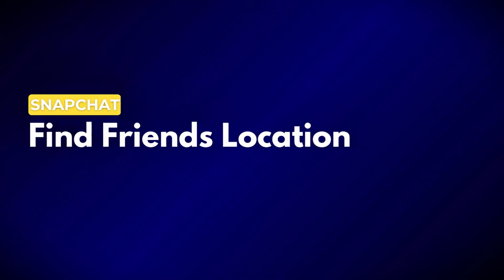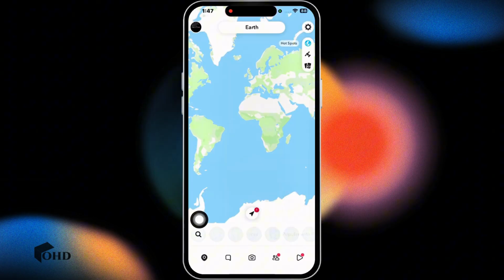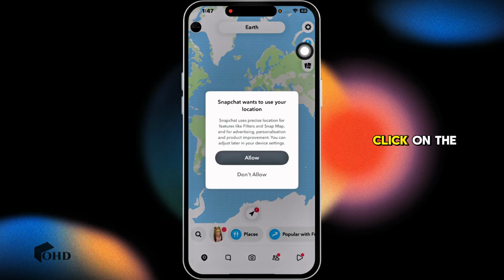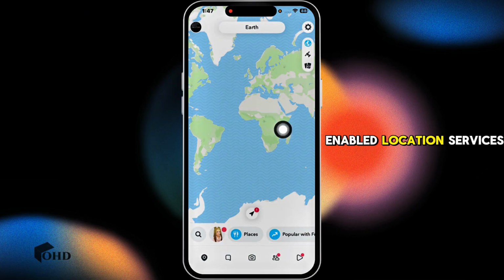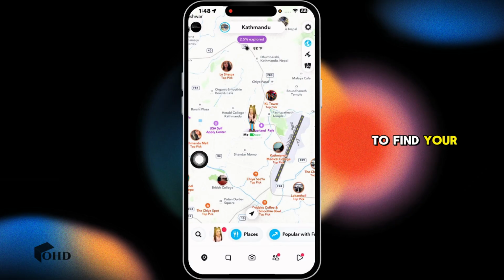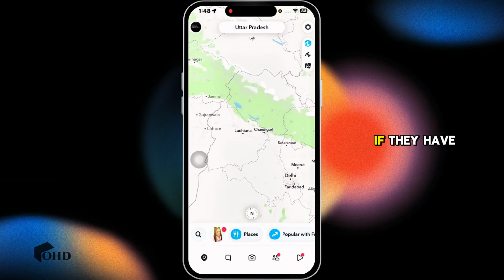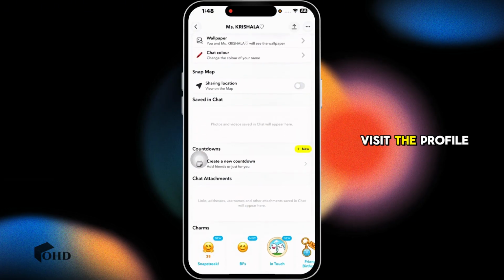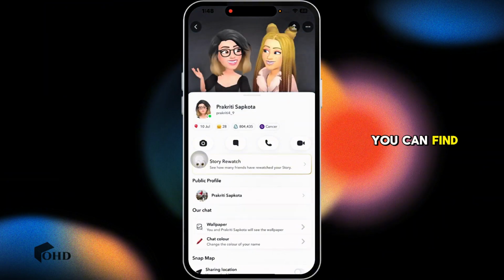How To Find Friends Location On Snapchat 2025 FULL GUIDE!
Want to see where your Snapchat friends are in real-time? This full guide breaks down how to use Snap Map in 2025, how location sharing works, and what privacy settings to keep in mind.

What You'll Learn:
- How to access and use Snap Map on the latest Snapchat update
- How to find friends' current locations and location history (if shared)
- How to enable or disable Ghost Mode and location sharing
- Tips to stay safe and protect your privacy while using Snap Map